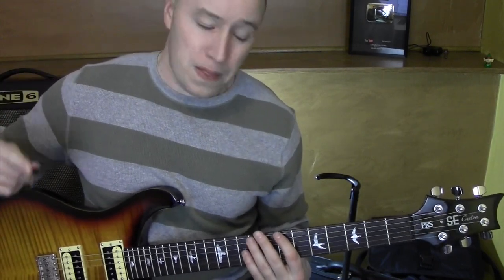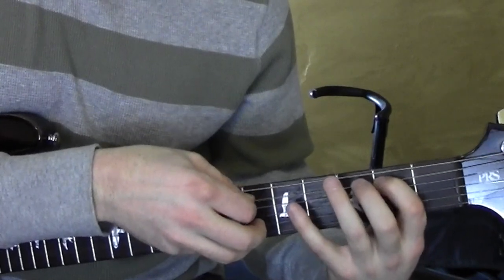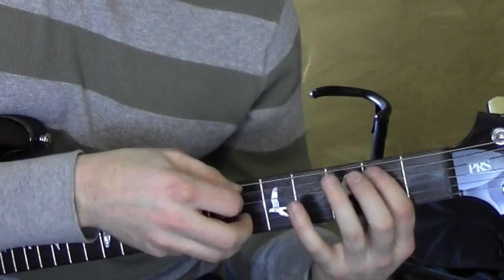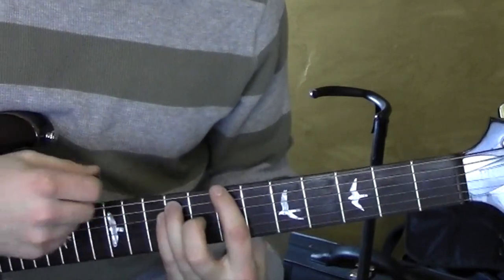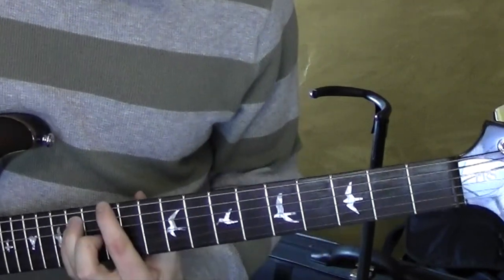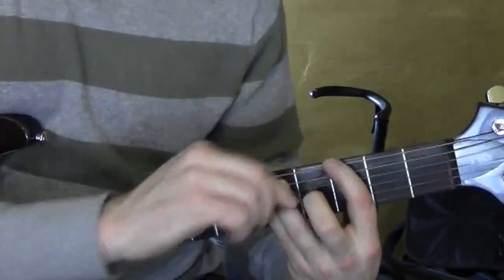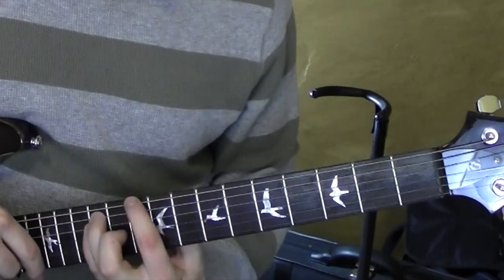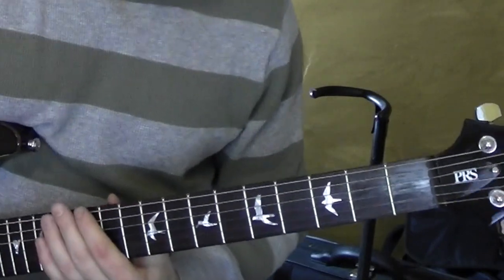IRRESISTIBLE ★ GUITAR LESSON ★ Fall Out Boy